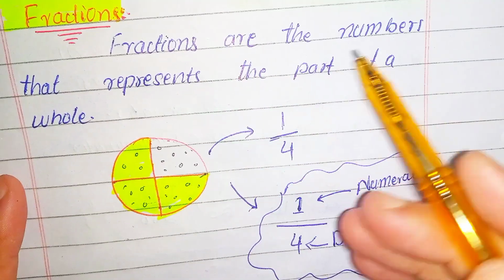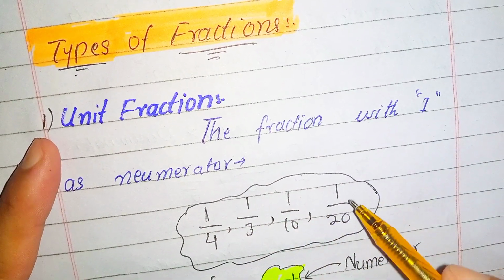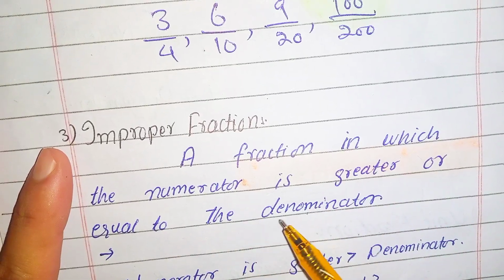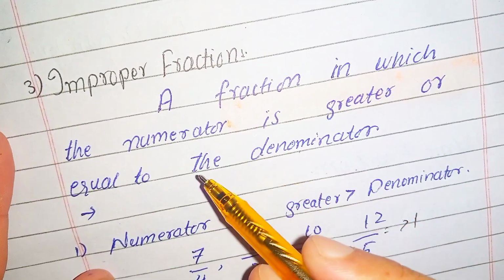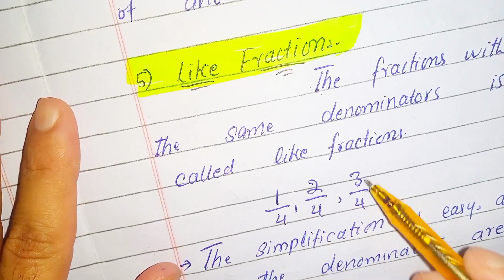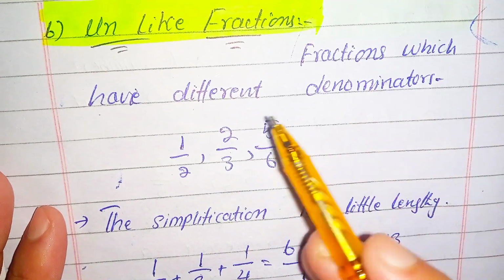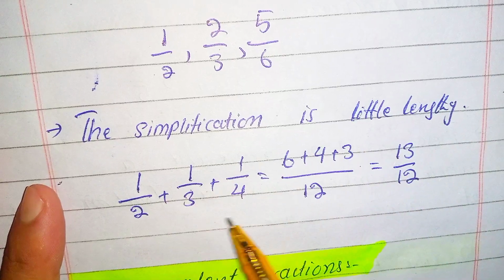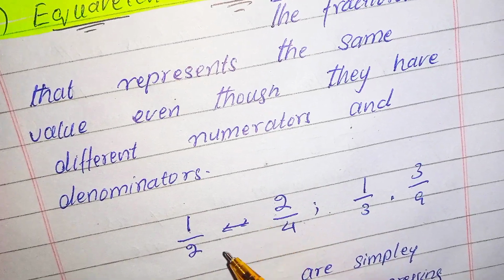What Are Fractions | Learn Fractions Easily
Welcome to Scimath Academy!
In this video, "Introduction to Fractions | Learn Fractions Easily", we break down the basics of fractions in a clear and simple way. Whether you're a student, parent, or teacher, this beginner-friendly lesson will help you understand what fractions are, how they work, and how to use them confidently in everyday math.

Numerators and denominators

Types of fractions (proper, improper, and mixed numbers)

Real-life examples to make learning easy and fun

This video is perfect for Grade 3 to Grade 6 students and anyone looking to build a strong foundation in math. Our visual explanations and step-by-step examples will help you master fractions quickly and effectively.